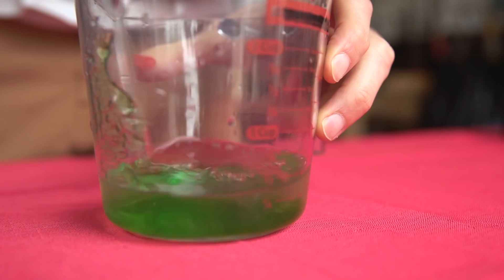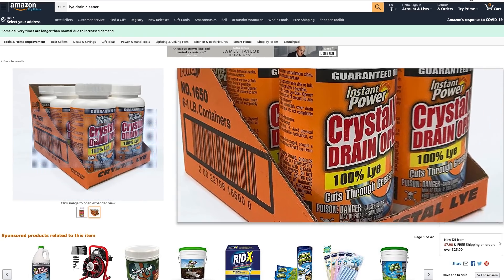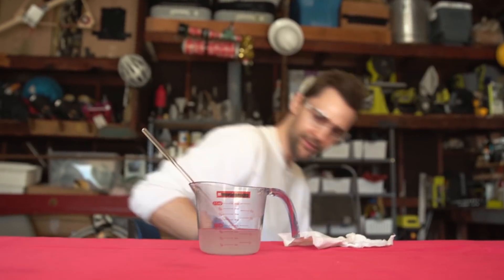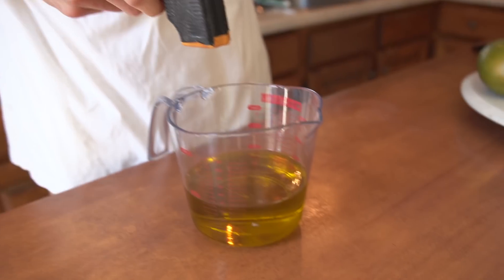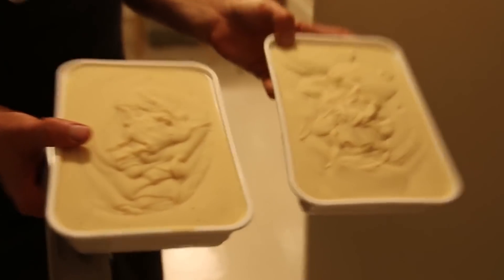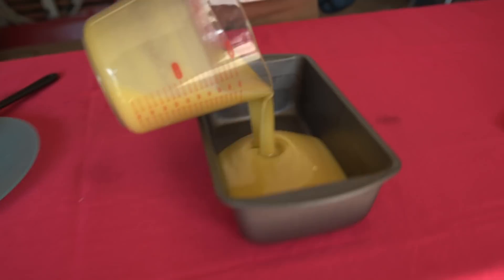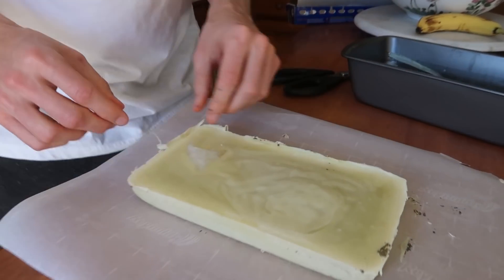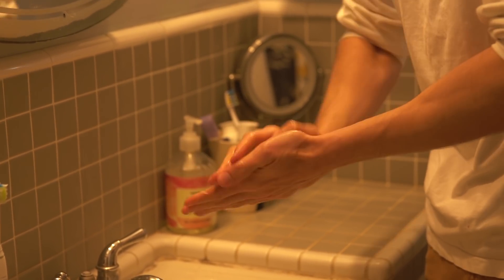Making Soap DIY to combat COVID19 (Easy Recipe)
In our last video, we showed you how to make hand sanitizer and while this might work because you have those ingredients in your house as it stands many stores are totally out of isopropyl alcohol, the active ingredient in hand sanitizer.

However there are other ingredients that I’ve noticed have NOT been out of stock everywhere I’ve gone

And also, because washing your hands is actually more effective at combating bacteria and viruses than using hand sanitizer I’m wanted to show you how to make soap at home with ingredients that are definitely still on the shelf!

Also making soap is super fun, it’s an easy thing to do at home while you’re on lock down annnnddddd it helps to remind you to keep washing your hands!

For this super easy soap recipe you will need the following

1.olive oil
2.coconut oil
3. And some other oil which could be any of the following: safflower, grapeseed oil, almond oil, or sunflower… were using sunflower for this DIY
4. Lye or sodium hydroxide (there is plenty online)
5. Distilled or boiled water

Step 1:

Measure out ¼ cup of lye and slowly pour it into ¾ cup of distilled or cooled off boiled water. Note, lye is really caustic, it’s actually the same active ingredient in drain cleaner so do this step with eye protection, gloves and a long sleeve shirt.
-make sure to slowly pour the lye into the water and don’t breath in the fumes. When the water clears, you can move on to step 2

STEP 2:
Mix ⅔ cup of olive oil, coconut oil, and sunflower oil into a measuring cup. Then put that mixture into a microwave for 1 min, now that your lye is cooling down make sure both liquids are around 100F or 38C

STEP 3:
With both liquids around the right temperature begin to mix in the lye water slowly and stir by hand at first for 5 mins. You can also add your essential oils in this stage, we threw in eucalyptus oils.. You can continue to stir but for a faster process use a blender. Once it starts to look like pudding you’ve hit trace and you can stop stirring

STEP 4:
Pour out the pudding into a mold and cover with a towel to keep the heat in and keep the saponification process going.

After 24 hours come back and cut the soap if you just poured it out into sheets. Let the soap sit for about 4-5 days before using. Some recipes say 4-6 weeks, but 99% of the saponification process has happened in the first 48 hours, however if your soap tingles while using it, that’s the unreacted lye burning your skin so let it sit for longer

Production Team:
Writer/Producer: Nick Uhas
Crew: Kaleb Seaton
Best Girl: Opal Roo (the dog)